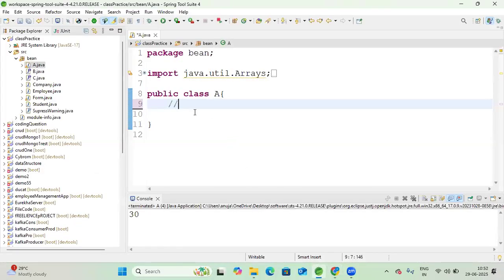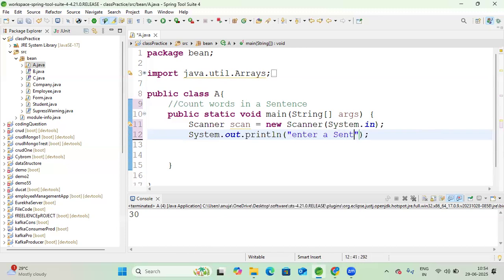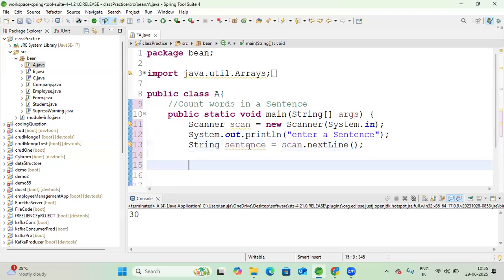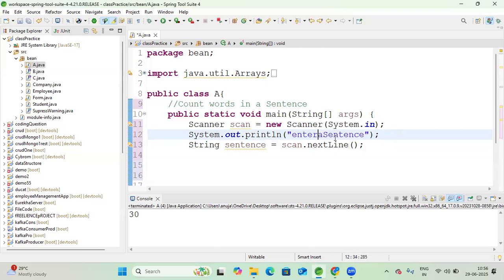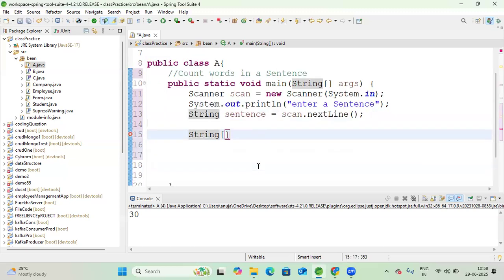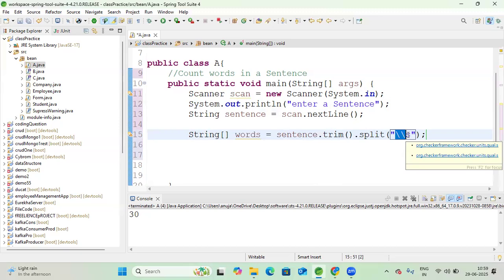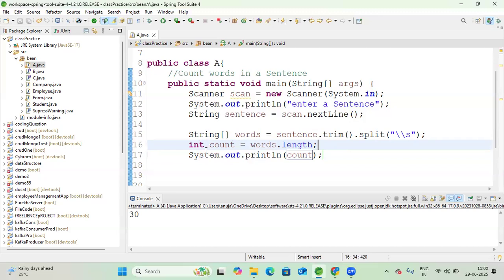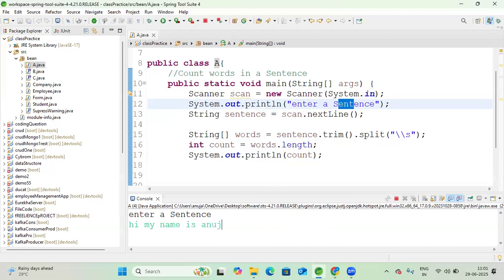Count the number of words in Sentence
here we are finding the number of works in given String